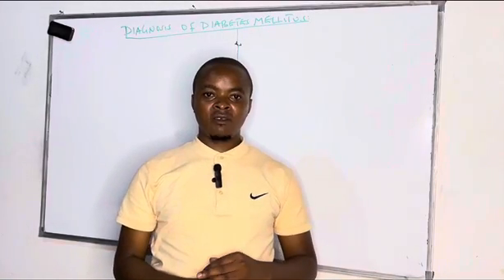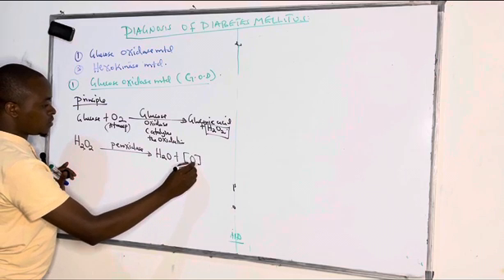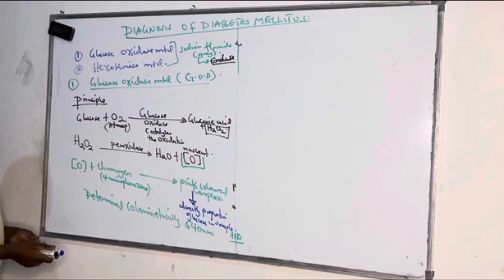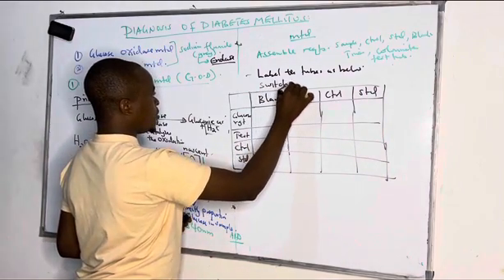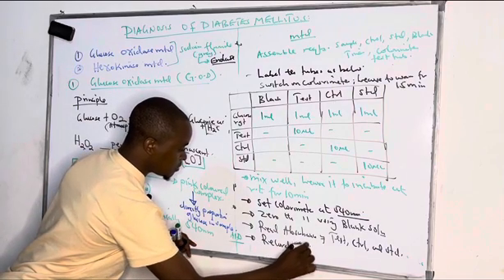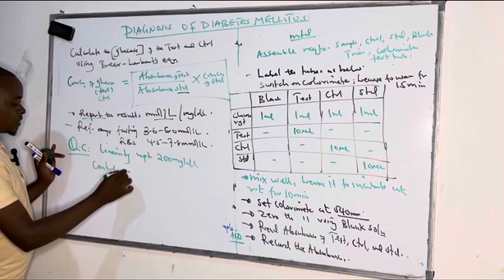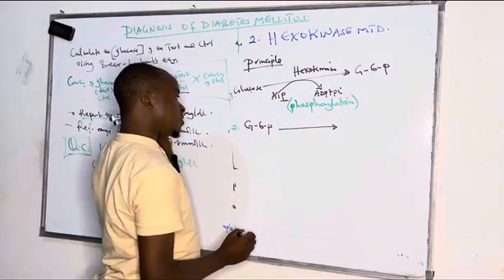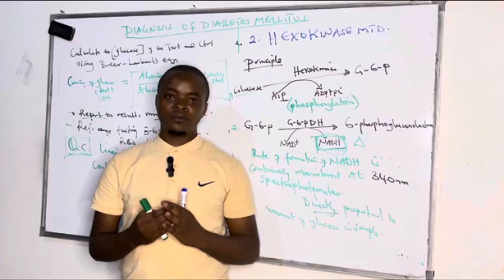Diagnosis of diabetes melitus part 3 ( Glucose oxidase and Hexokinase method